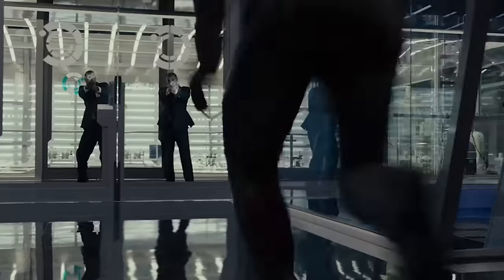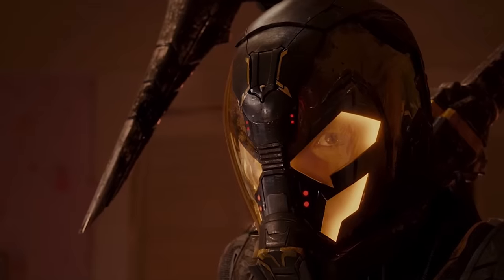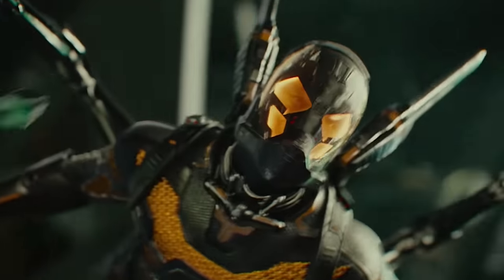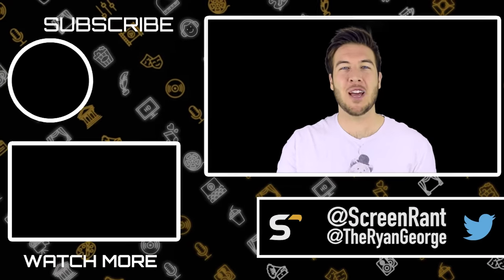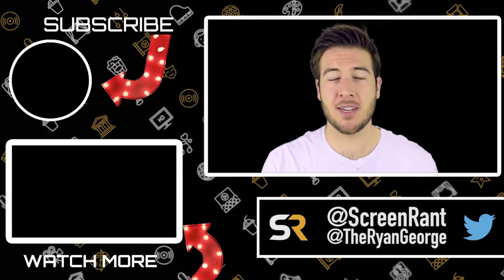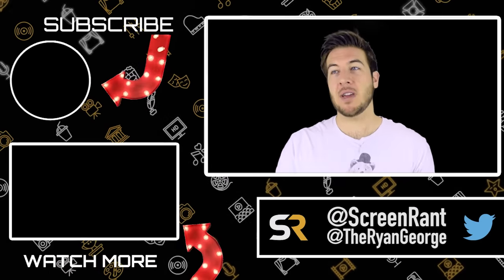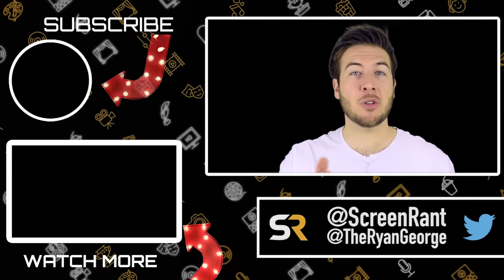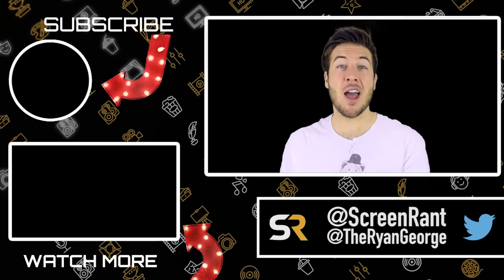Ant-Man Pitch Meeting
How did they come up with the idea for Marvel's smallest superhero movie?

Ant-Man starring Paul Rudd went through a lot of pre-production issues, but it finally got made. How did the pitch meeting go that led to this tiny Marvel hero getting his own film?
What’s up with Hank Pym (Michael Douglas) playing so many games when the fate of the world is in the balance? Why does Hope fall in love with Scott? Why does Scott end up rejecting everything he learns and fighting with Captain America and other Avengers in Civil War? Step inside the pitch meeting that started it all. It’s super easy, barely an inconvenience.